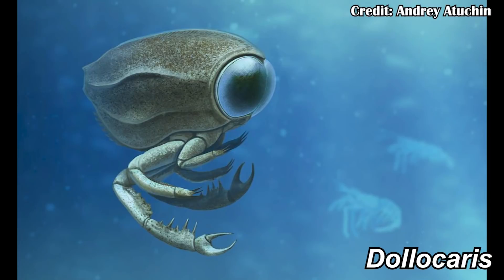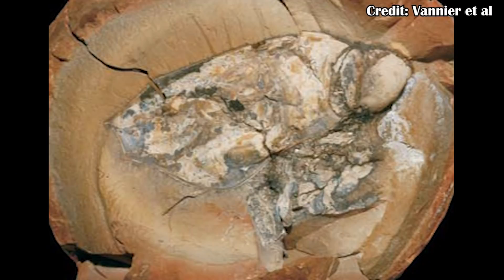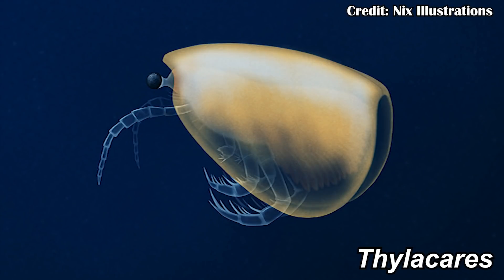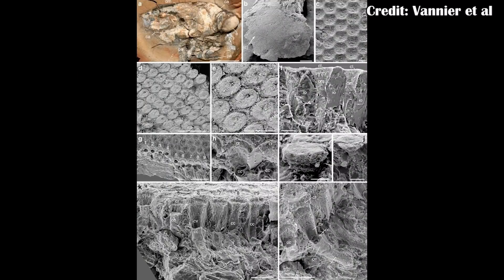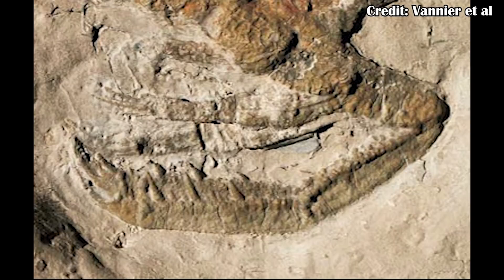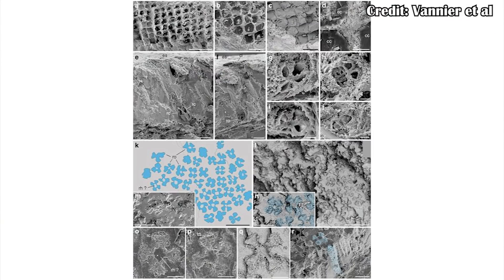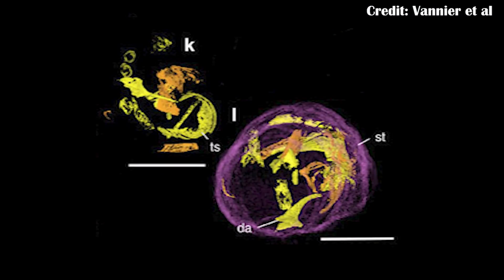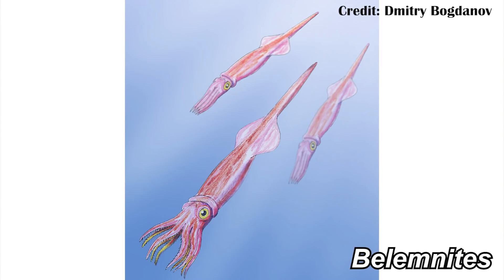What the Hell is Dollocaris?!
What the Hell was this strange looking alien submarine? And you're telling me it's NOT from the Cabrian?!

Hosted by: Ezekiel O'Callaghan
Videos and Graphics by: Danielle O'Callaghan